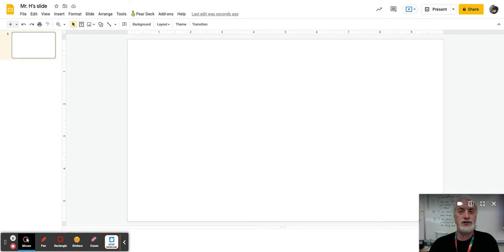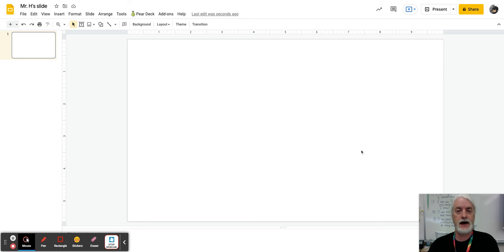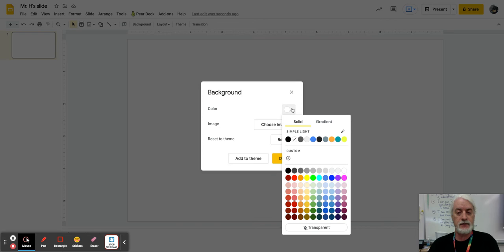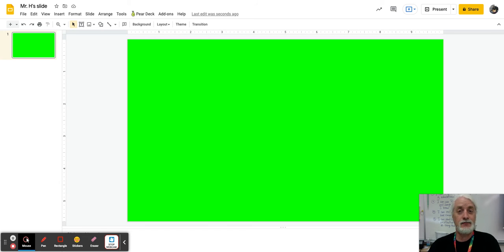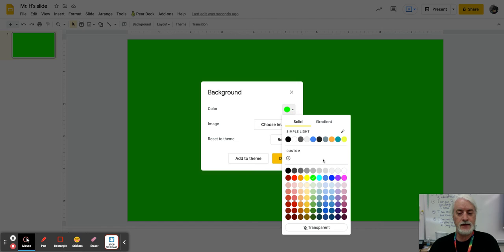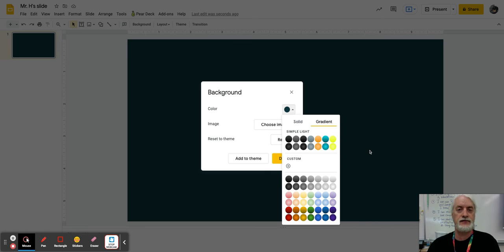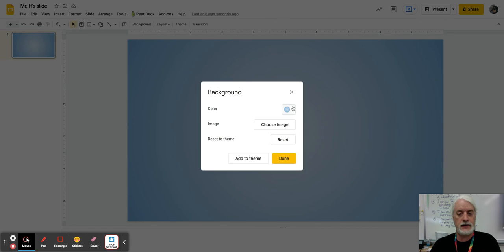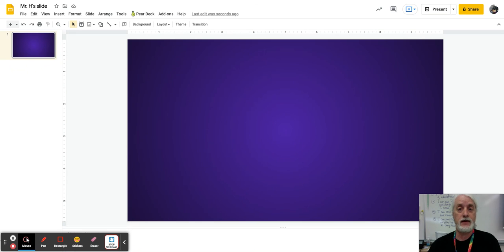Set or change the background color on your Google Slide